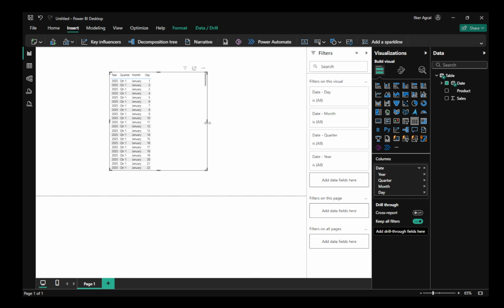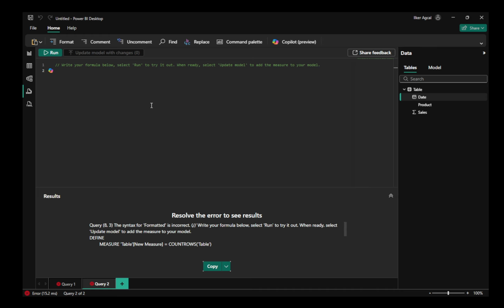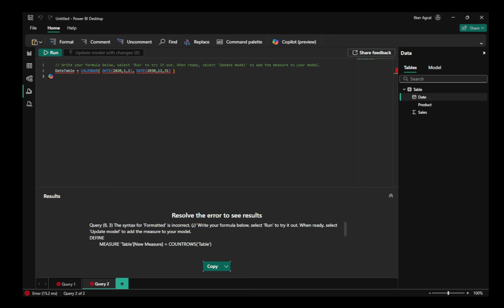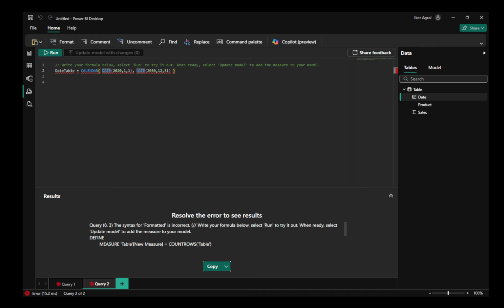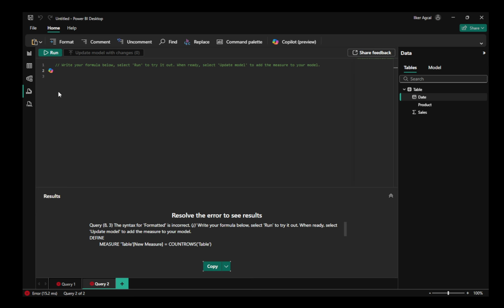How to Format Dates in Power BI and Add Formatted Date to Slicer | Step-by-Step Tutorial (2025)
In this video, we’ll show you how to format dates in Power BI and add them to a slicer for better filtering and user experience. You’ll learn how to create custom date formats using DAX, apply formatting options in the data model, and display user-friendly dates in slicers. We’ll also cover best practices for handling date hierarchies, improving report readability, and making dashboards more interactive. Perfect for beginners and professionals who want a complete guide to date formatting in Power BI in 2025.